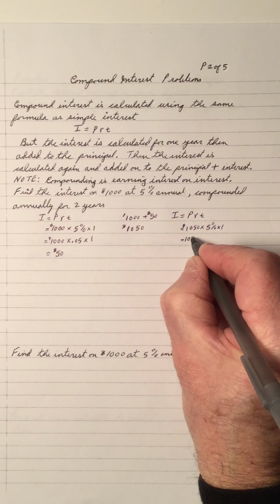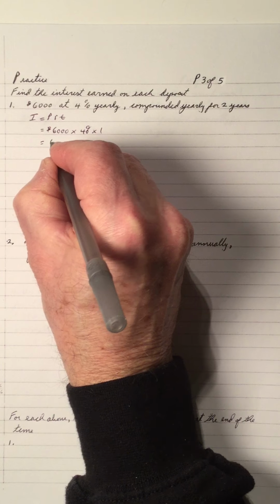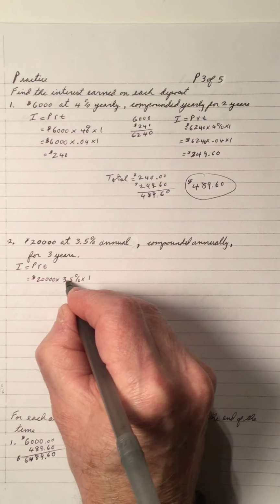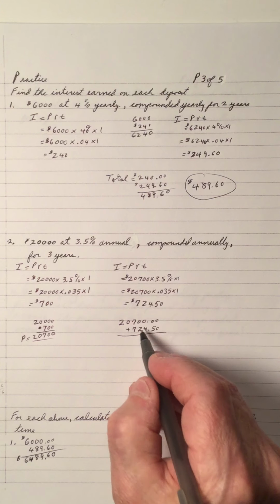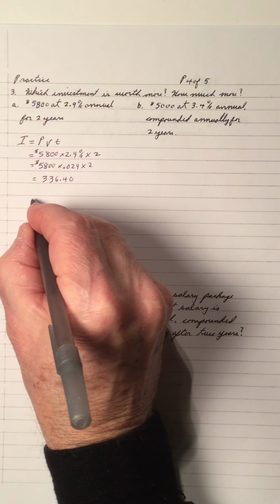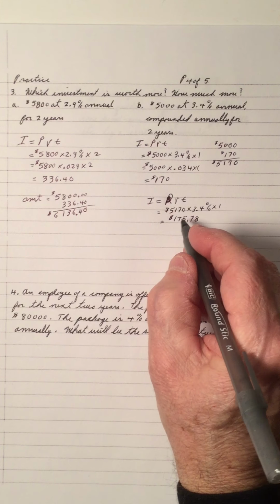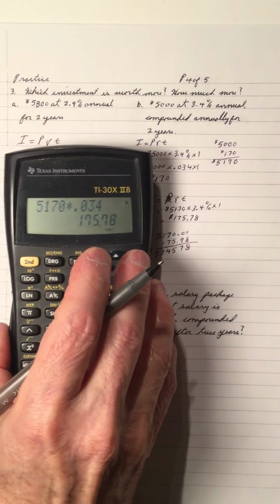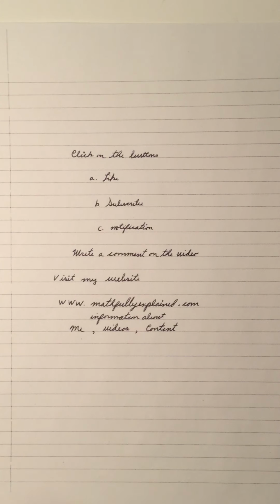Compound Interest Problems